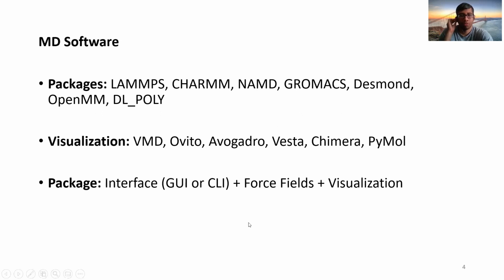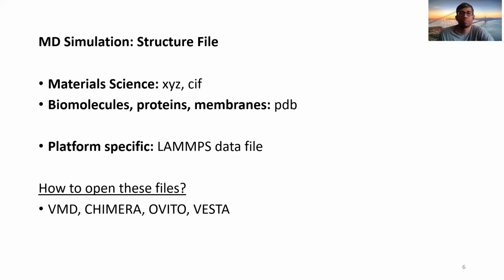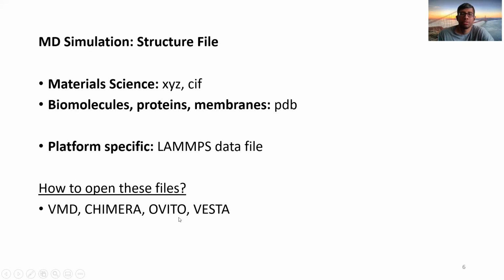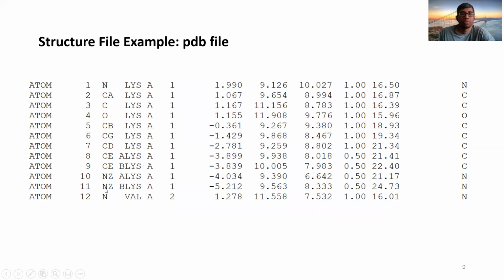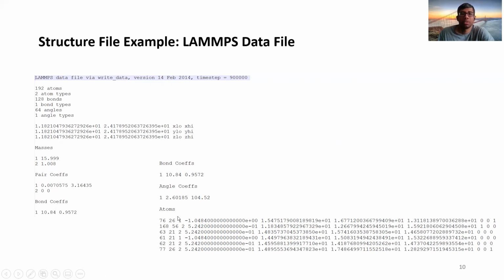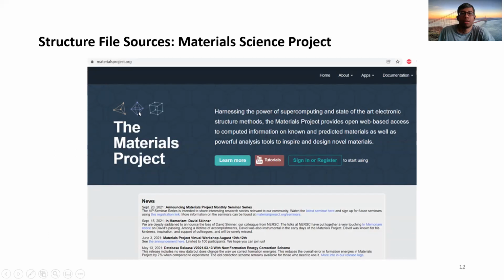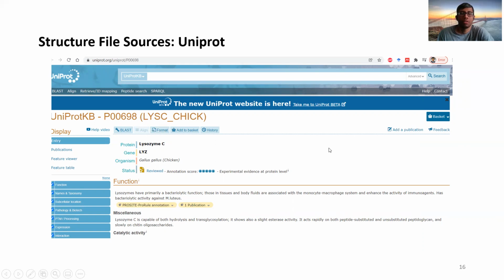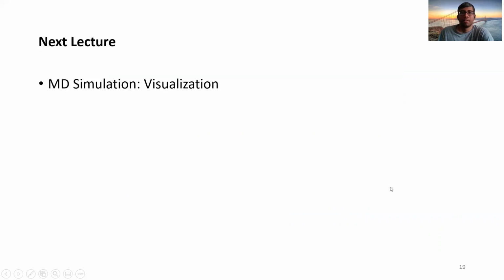MD Simulation Lecture 13: Structure File